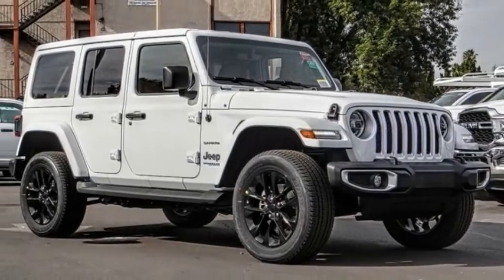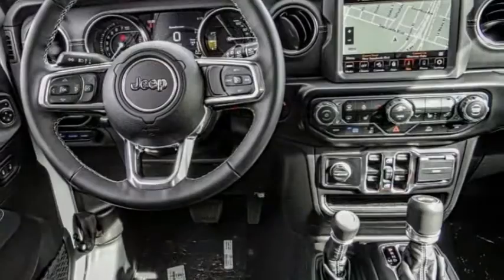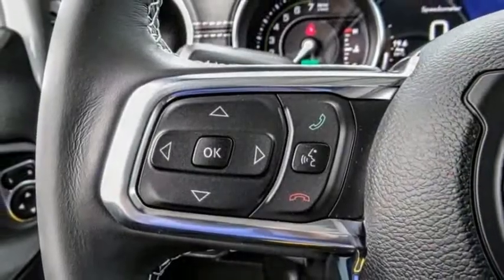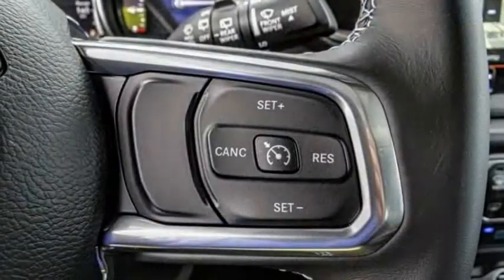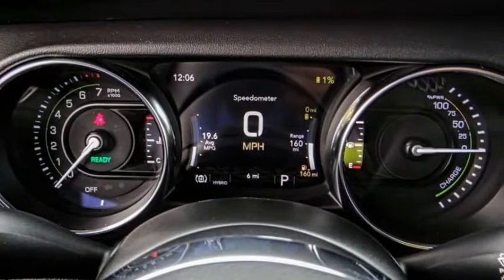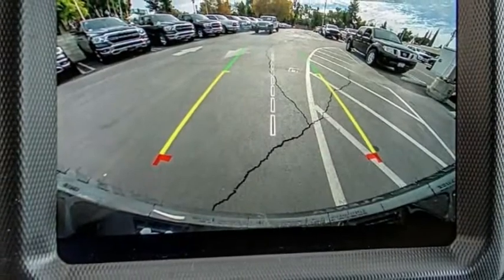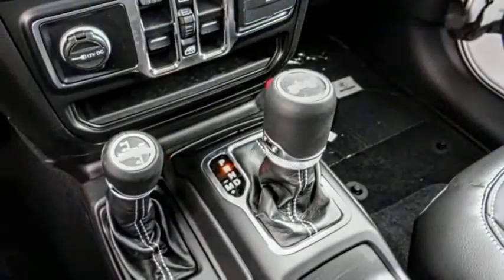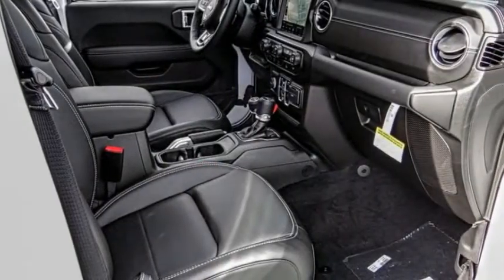2021 Jeep Wrangler 4xe VAN NUYS LOS ANGELES SAN FERNANDO VALENCIA CANOGA PARK WR214236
2021 Jeep Wrangler 4xe Unlimited Sahara 4x4

RUSSELL WESTBROOK CHRYSLER DODGE JEEP RAM PROUDLY SERVICING VAN NUYS, LOS ANGELES, SAN FERNANDO, VALENCIA, CANOGA PARK, & SURROUNDING SOUTHERN CALIFORNIA LOCATIONS. THIS WHITE 2021 Jeep WRANGLER 4XE IS EQUIPPED WITH A 2.0L I4 DOHC, AUTOMATIC TRANSMISSION, AND RECEIVES AN ESTIMATED . CONTACT RUSSELL WESTBROOK CHRYSLER DODGE JEEP RAM OF VAN NUYS TO SCHEDULE A TEST DRIVE AND TAKE THIS 2021 Jeep WRANGLER 4XE HOME TODAY, OR VISIT OUR SHOWROOM CONVENIENTLY LOCATED AT 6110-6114 VAN NUYS BLVD VAN NUYS, CA 91401. STOCK #: WR214236 | 2021 Jeep Wrangler 4xe Unlimited Sahara 4x4 HEATED STEERING WHEEL 2021 Jeep WRANGLER 4XE Unlimited Sahara 4x4 Russell Westbrook Chrysler Dodge Jeep Ram of Van Nuys is driven and focused to ensure the highest customer satisfaction. A team above all, but above all a team. STOCK #: WR214236 | VIN: 1C4JJXP6XMW800795 | 2021 Jeep Wrangler 4xe Unlimited Sahara 4x4 HEATED STEERING WHEEL Russell Westbrook CDJR of Van Nuys